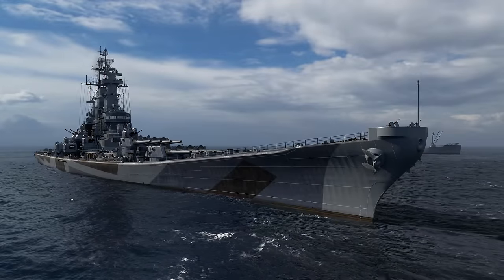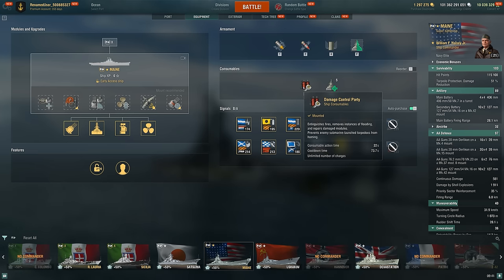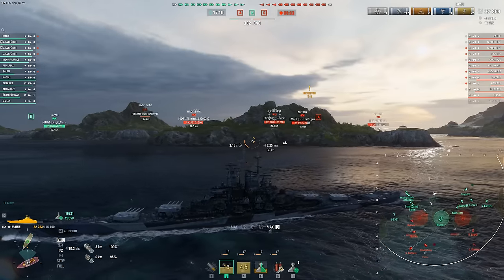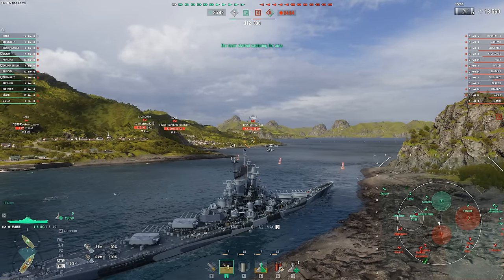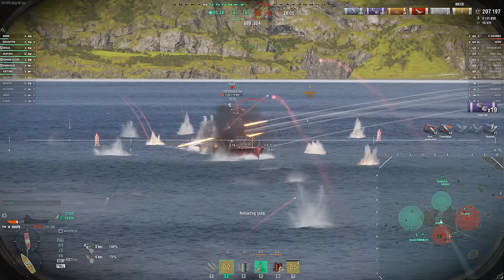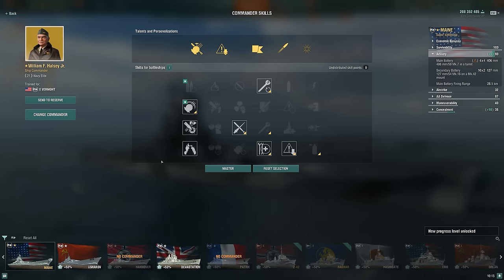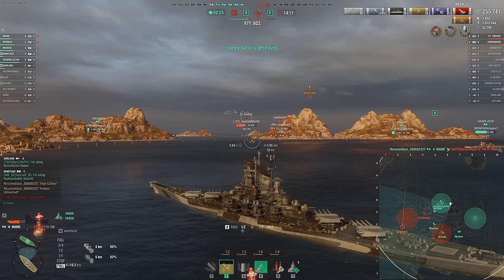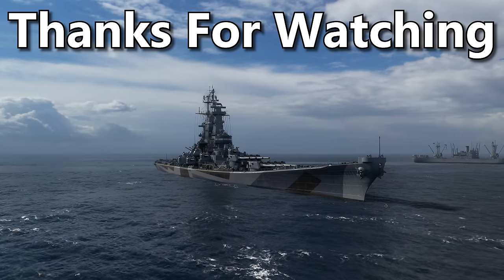Super Montana Is Here! - Maine First Impressions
0:00 - What is Maine?
5:25 - Game 1
12:29 - Game 2 (2 brothers mid push)
20:51 - Game 3 (best one)
32:00 - Conclusion